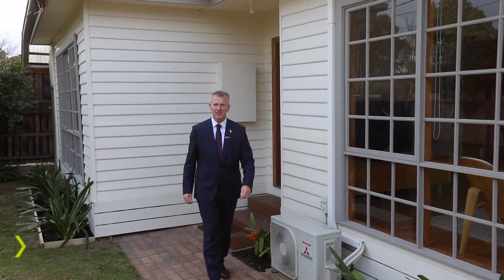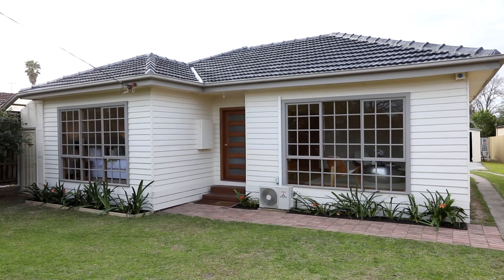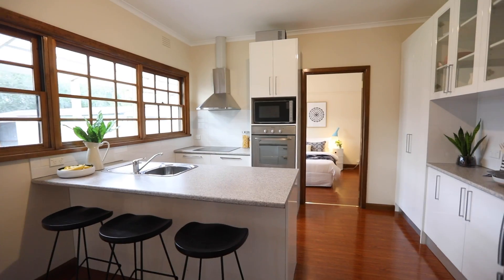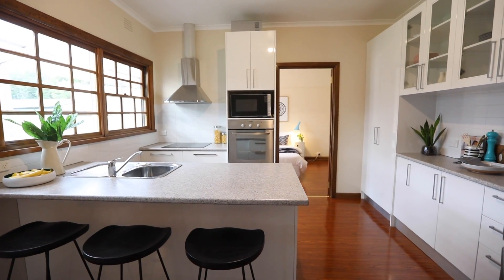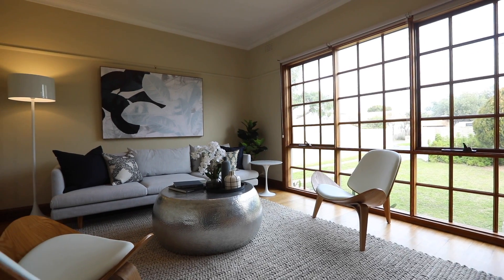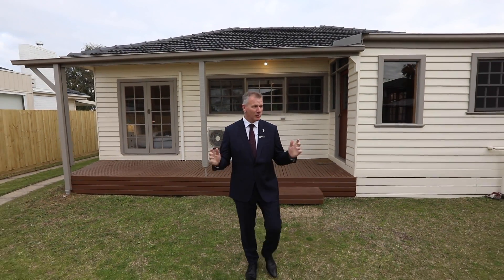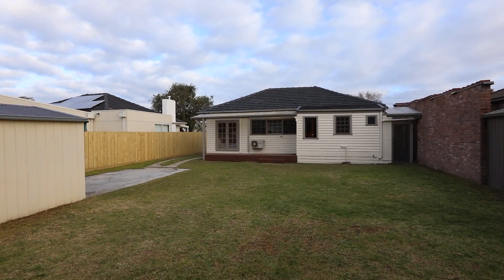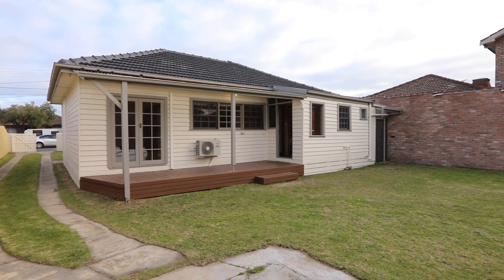19 Irene Ct, Cheltenham - For Sale by Trevor Bowen from Buxton Mentone